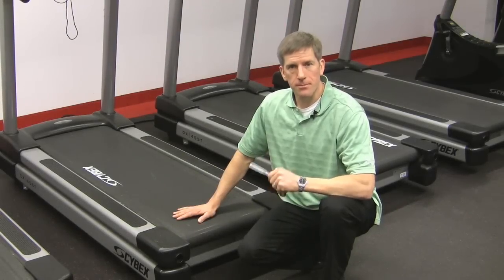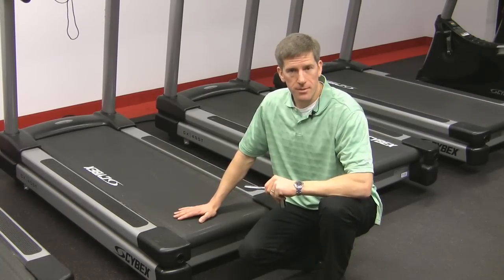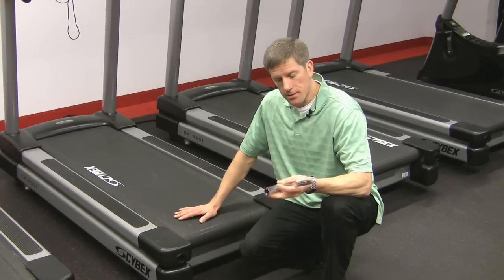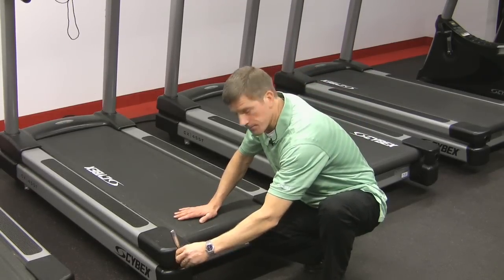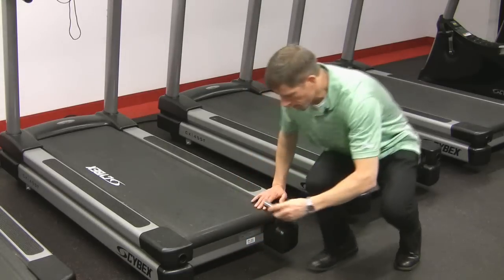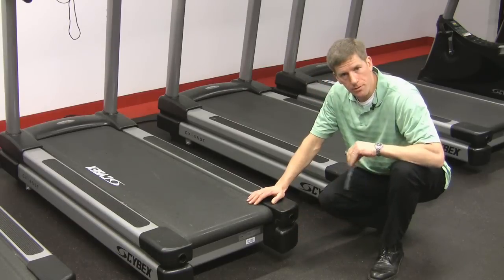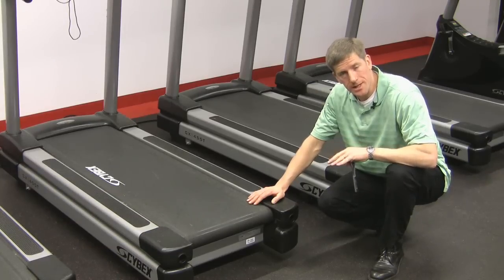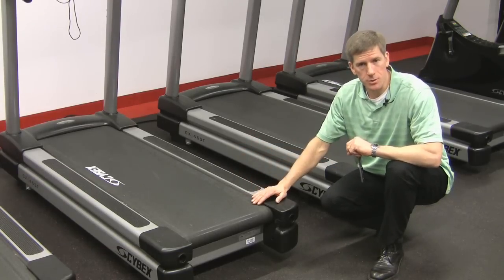CYBEX Treadmill - Belt Tension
John explains how to check and tension the the CYBEX Treadmill belt.  Belt tension should be checked at the first 500 miles and then every 5,000 miles thereafter.

Featured Product:
CYBEX CX-445T Treadmill (P/N: 445T)